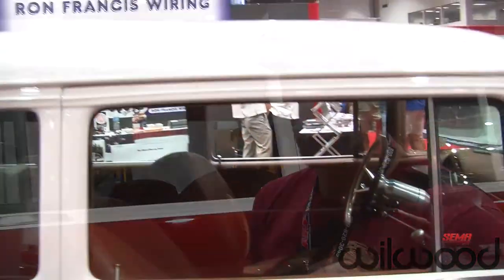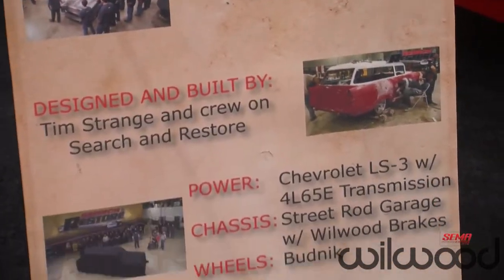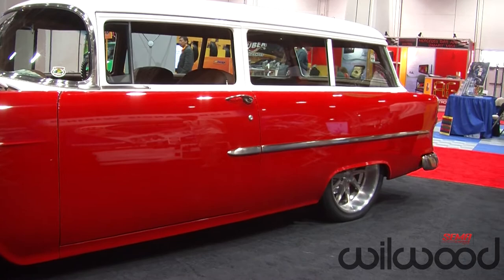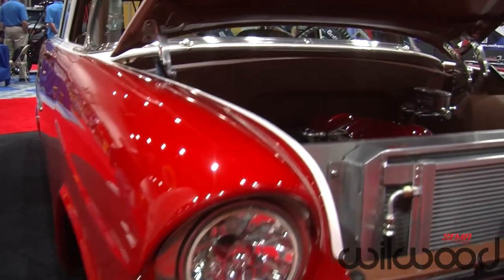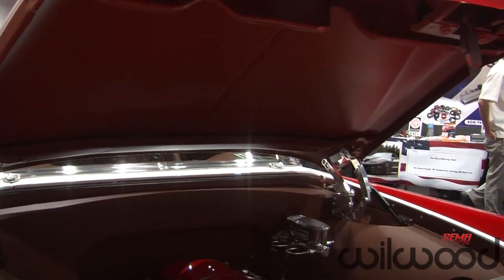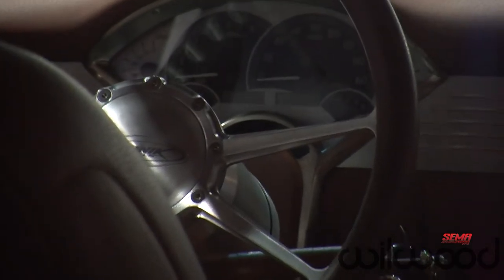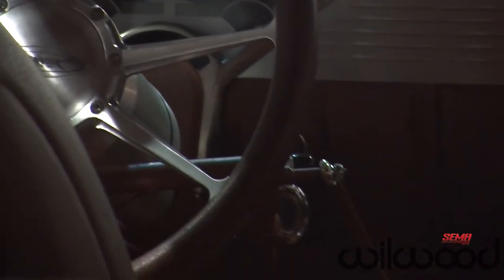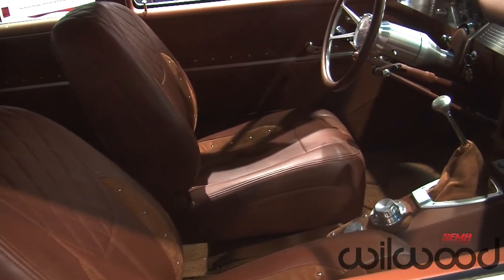Search & Restore SEMA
See the results of Chad's 1955 Chevy Wagon after 4 weeks of hard work.